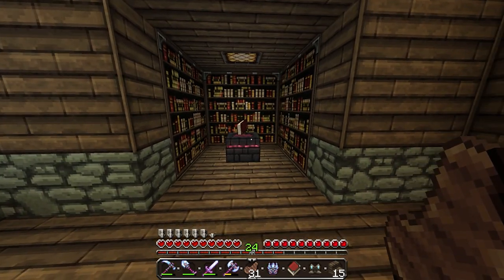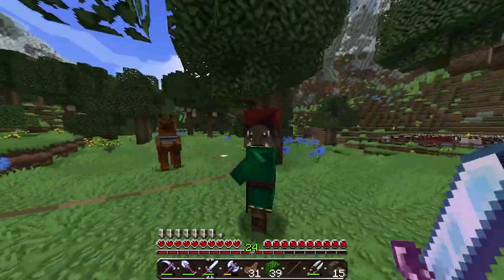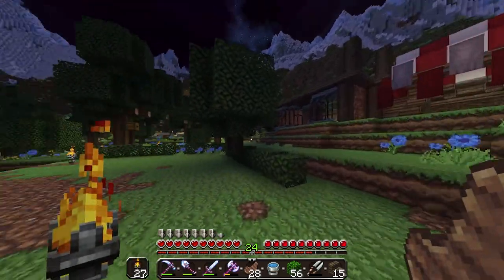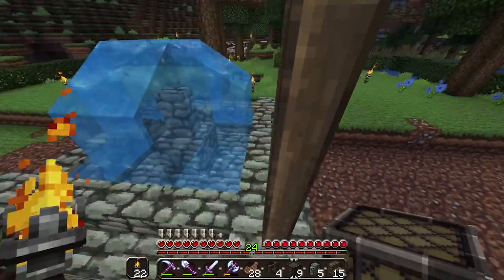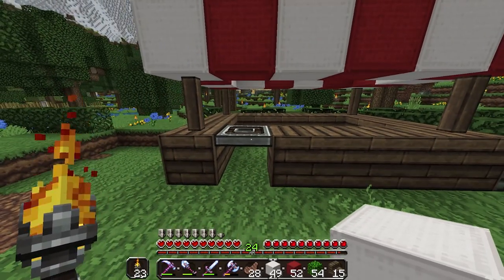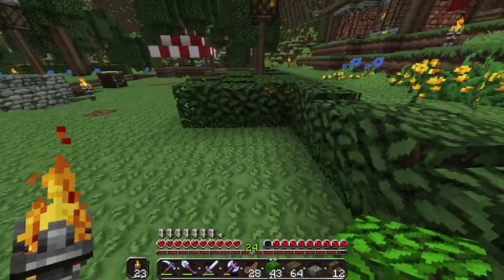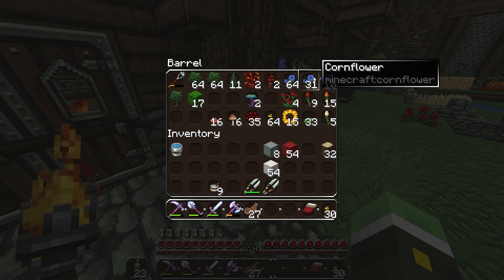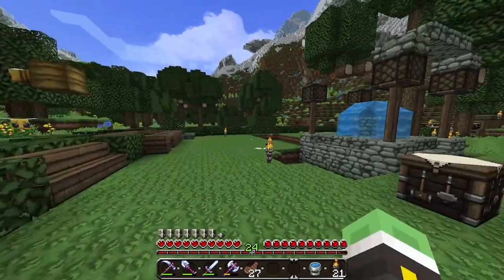Farmers Market: Ep13 | Ethiqs Minecraft Survival Let's Play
Ethiqs plays Minecraft 1.18.1 single player survival let's play! The goal for the series is simple.
A classic Let's Play minecraft format where we play the game, earn advancements, build cool farms, structures, etc!
This episode we lay down the foundations of the Emerald Valley medieval farmers market!